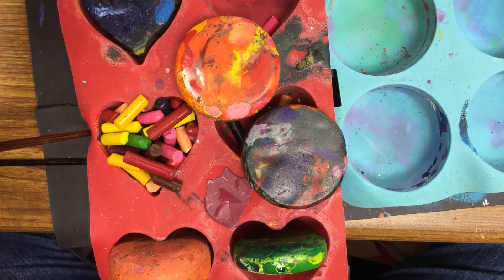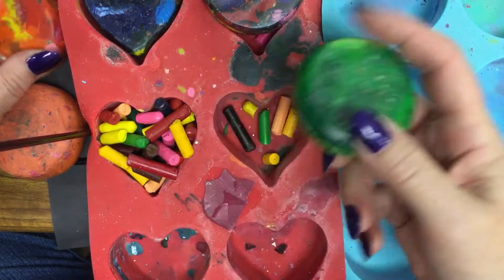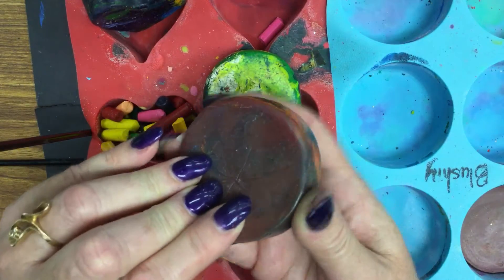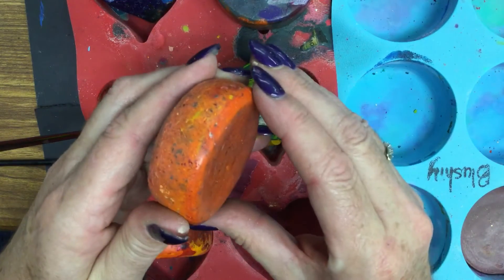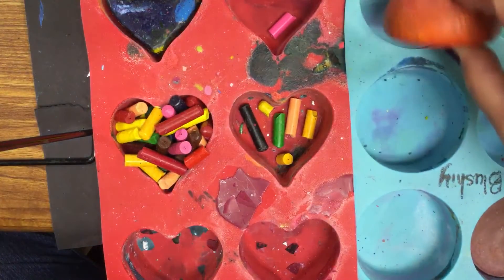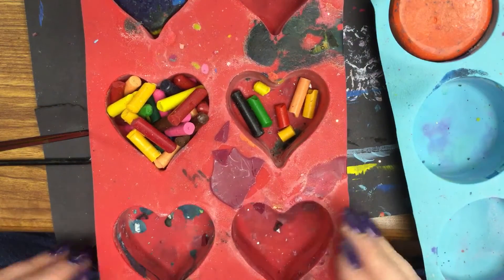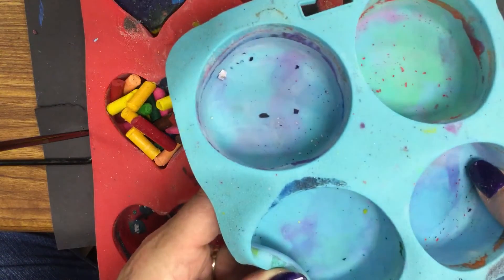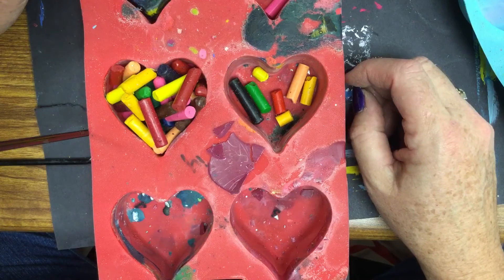How to make big rubbing crayons.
Learn how to make rubbing crayons with recycled or old crayons. I call them "Crayon Pucks" and they are easy to make and the students love to use them. Once made, they are great for teaching  texture.